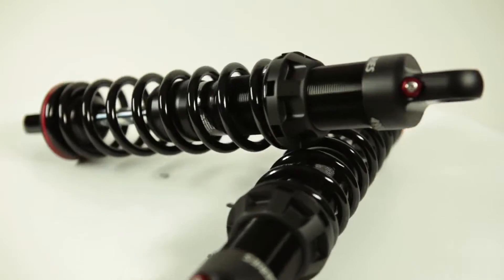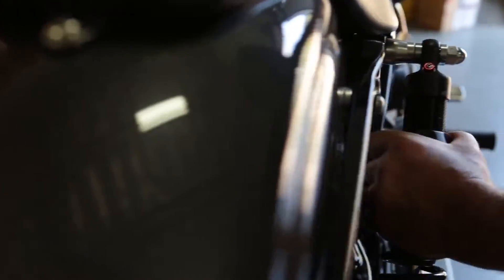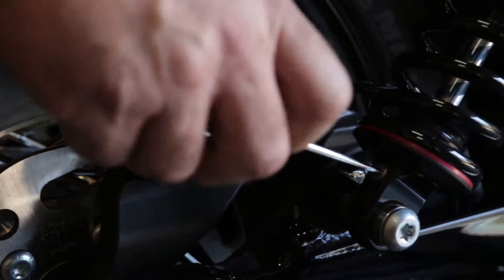490 Sport Series Shocks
Progressive Suspension has evolved into the largest aftermarket motorcycle suspension manufacturer in the United States as well as a top tier supplier of suspension components to domestic OE customers. Our suspension systems can be found on premier customs, production trikes and just about any bike that's doing big miles across the US and for that matter the world.